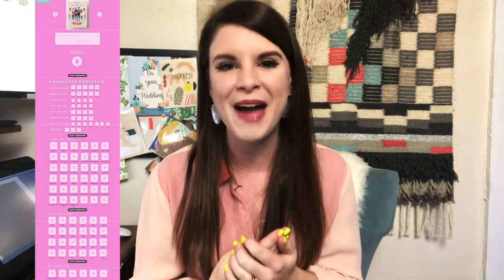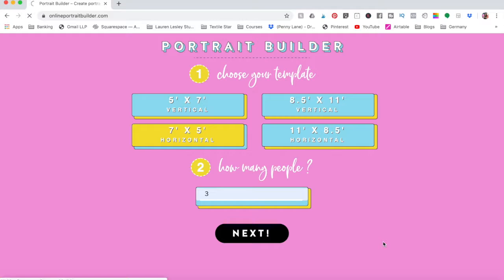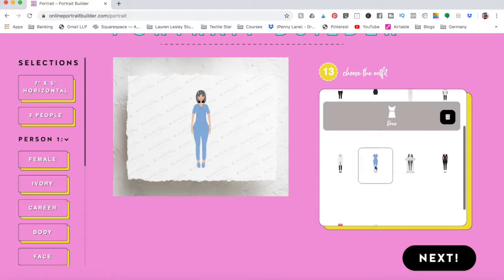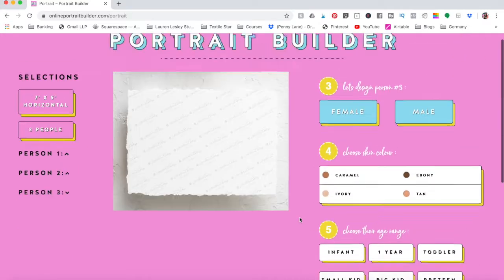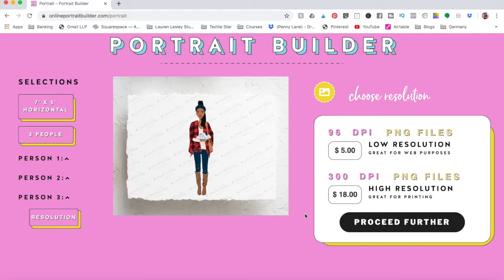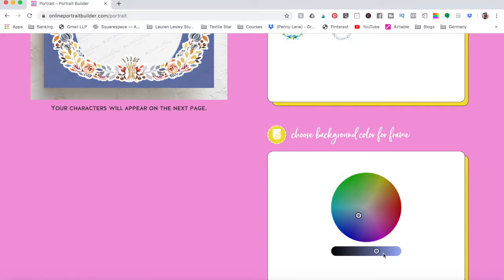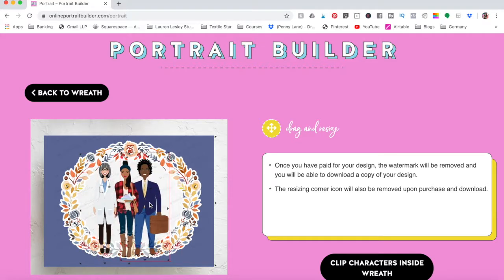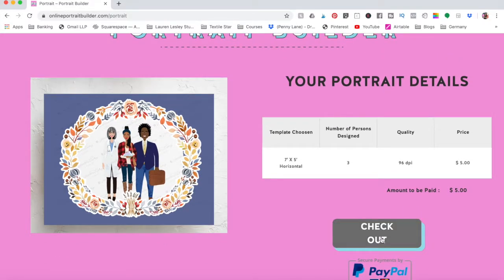Online Portrait Builder - Go Fund Me Video